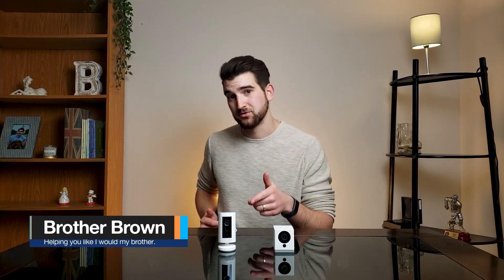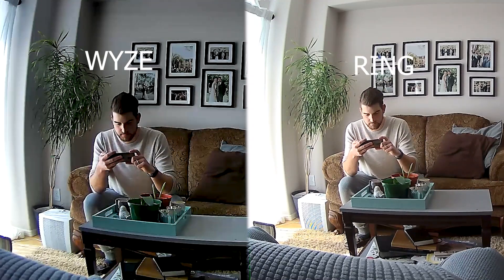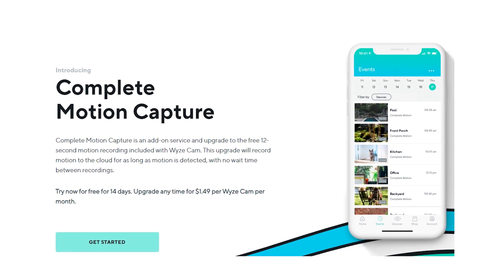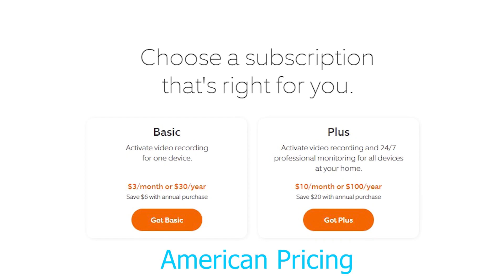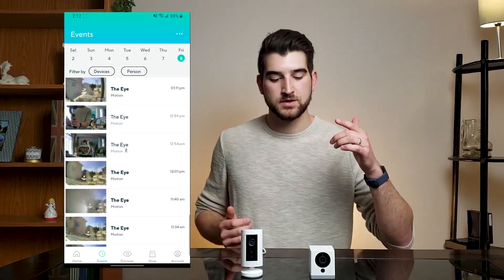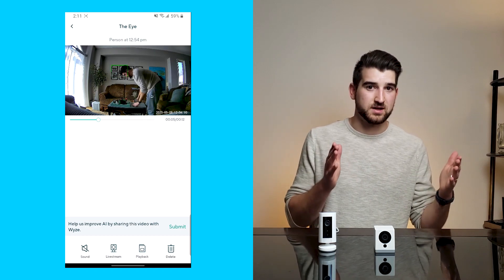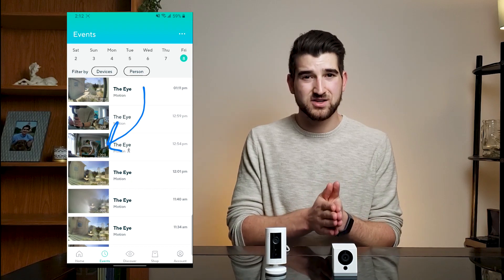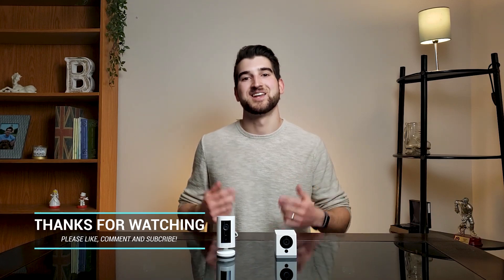WYZE Cam V2 vs Ring Indoor Cam Security Review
Today, we are comparing the $60 dollar Ring Indoor Security Camera and the $20 dollar WYZE Indoor Security Camera. I have had both of these security cameras in my home. After two months I have decided to unplug one of the devices. Watch till the end of the video to see which security camera I recommend!

What mouse I use to edit

What I use for lighting my videos